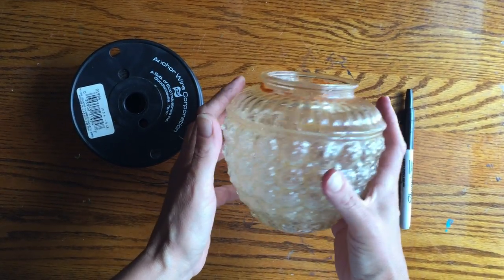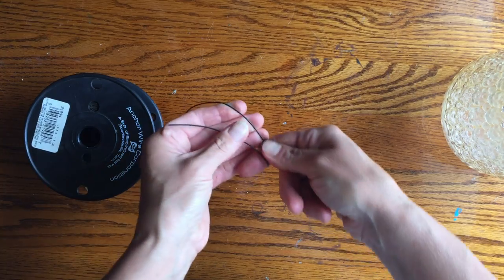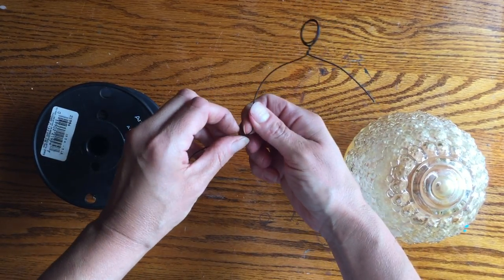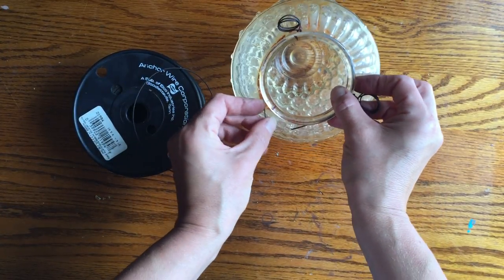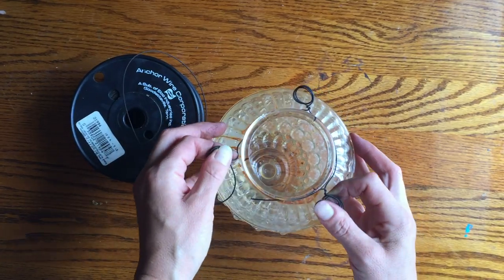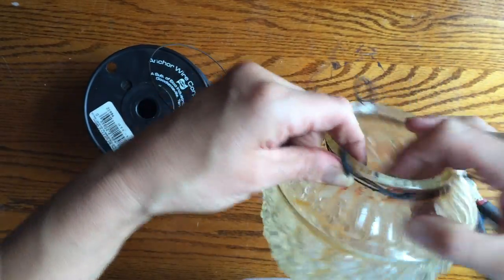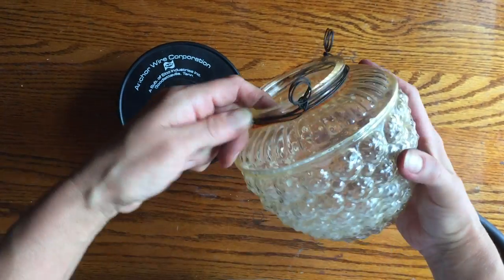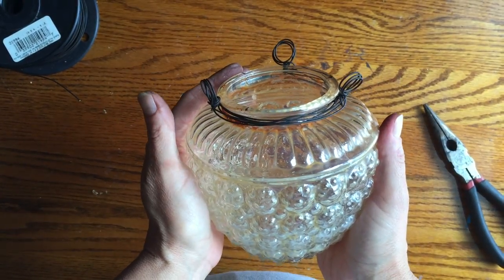Wire Wrapping for Repurposed Light Cover DIY - Instructables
Repurposed glass light cover to a votive holder DIY Instructable...how to wrap the wire around the glass.